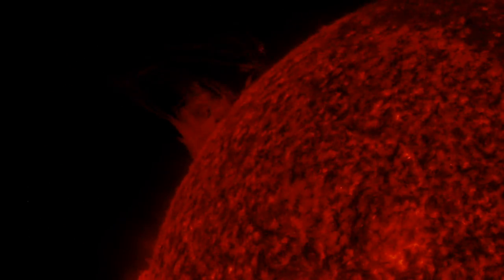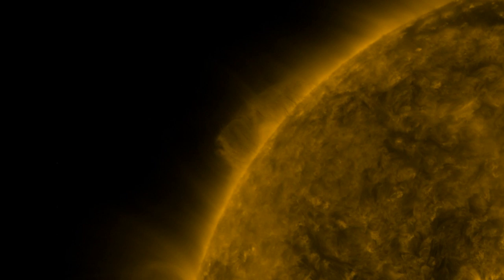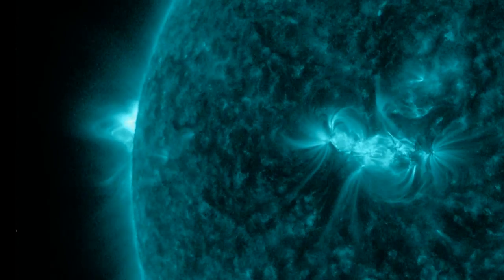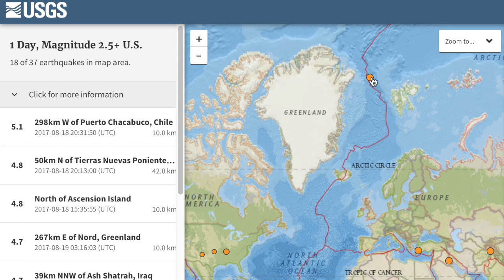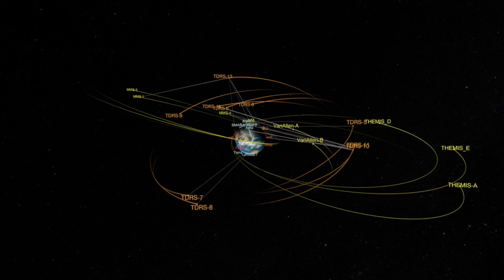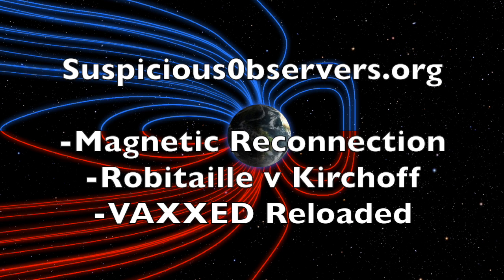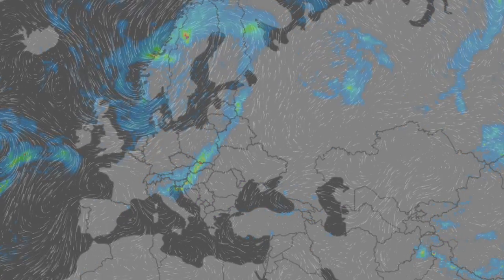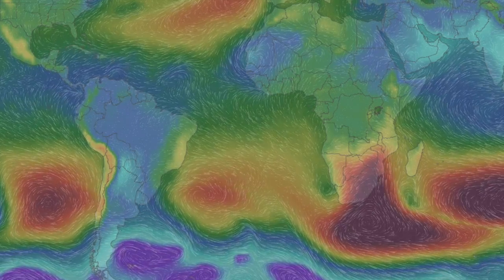More Sunspots Coming, Geomagnetic Storm | S0 News Aug.19.2017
Become a Member for 100 more videos/year and 52 weekly podcasts!